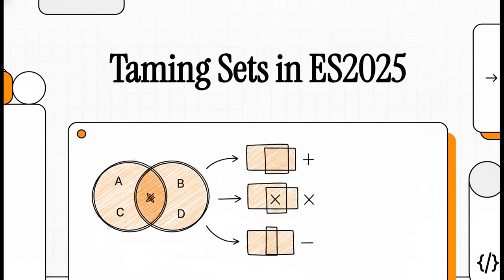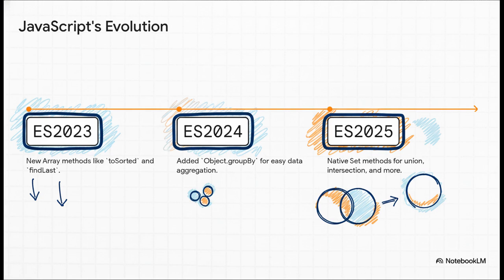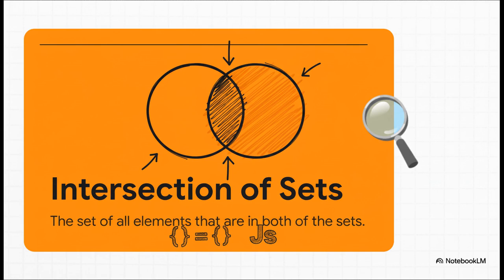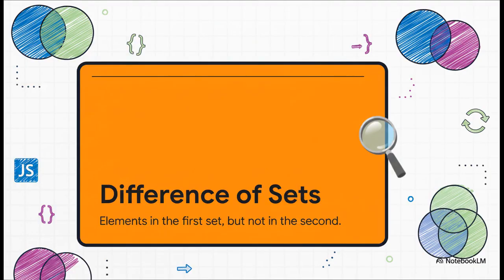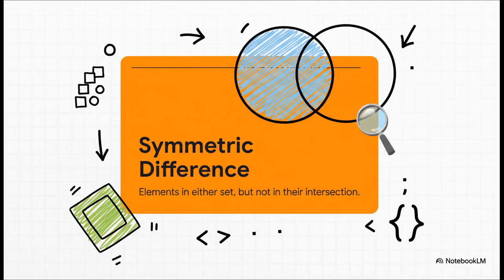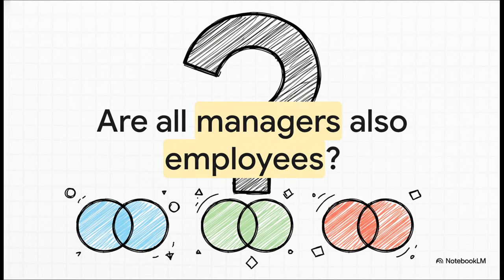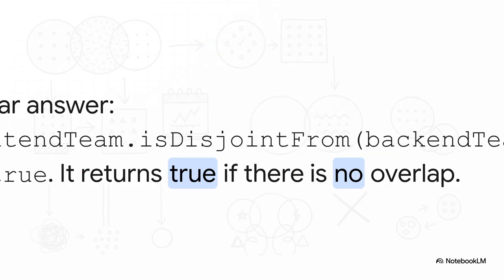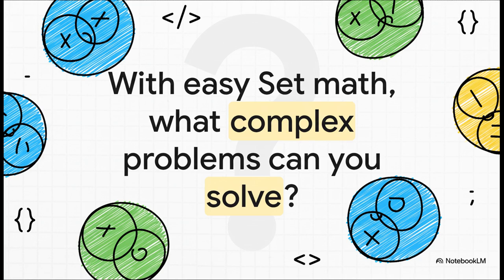Taming Sets in ES2025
Getting to see the power of NotebookLLM